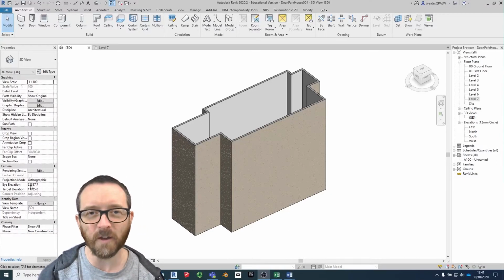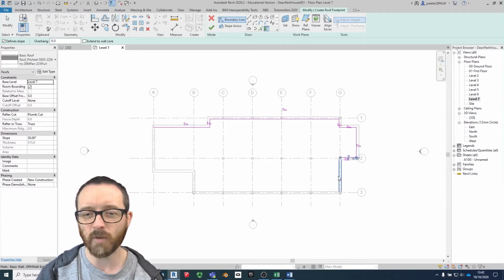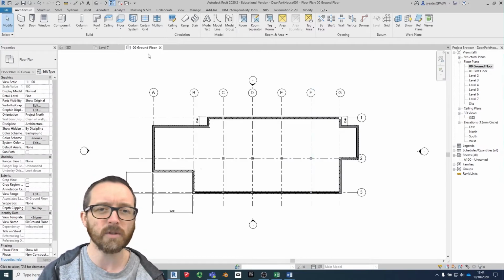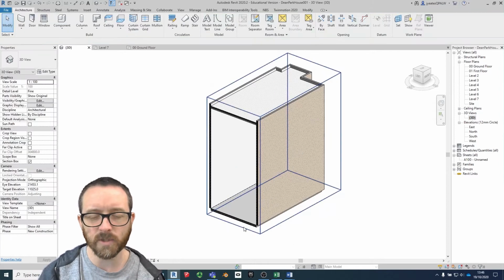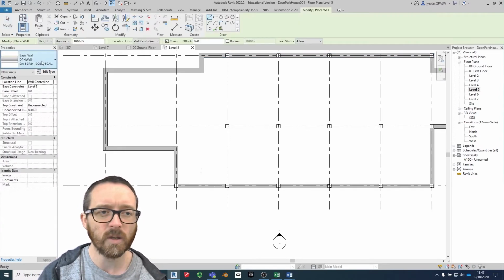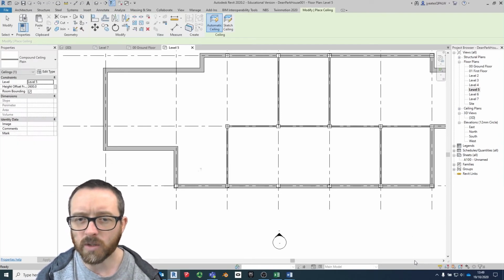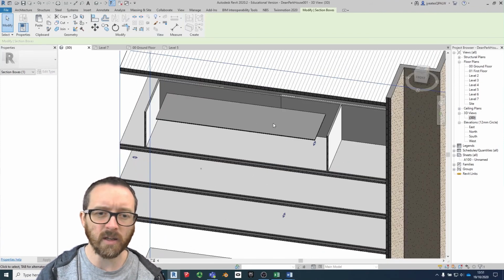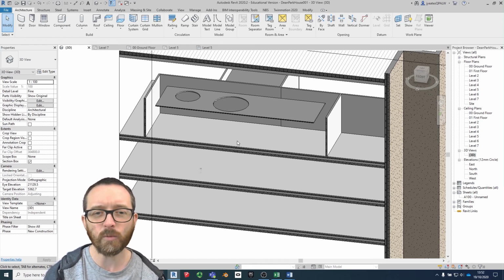Revit floors roofs ceilings